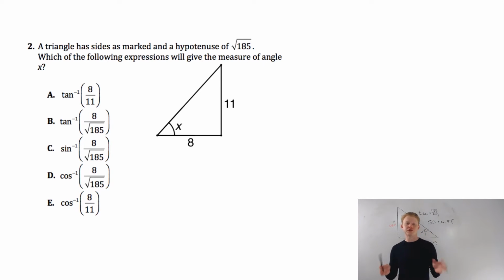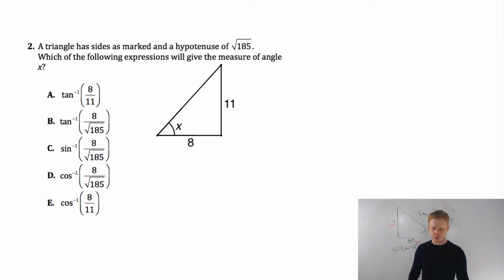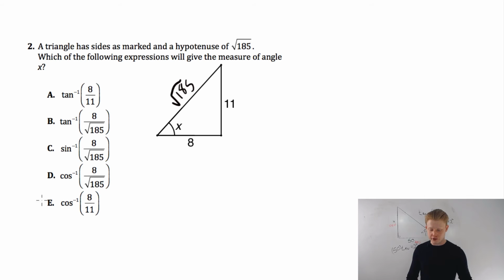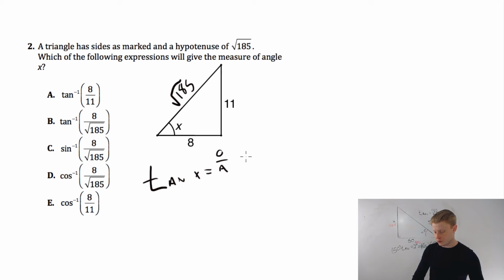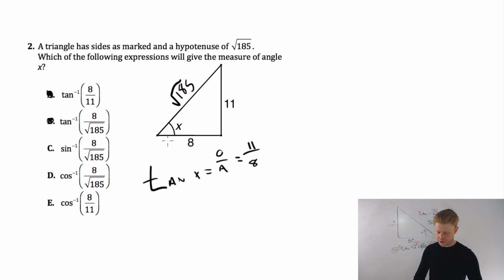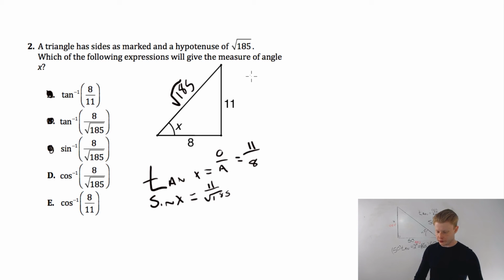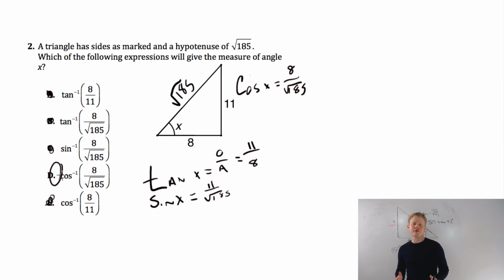Find the Angle